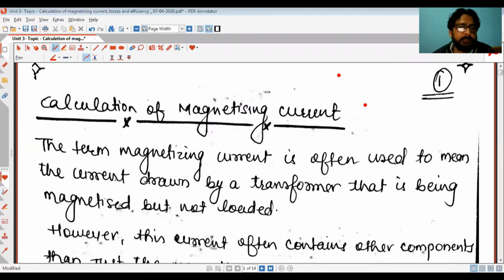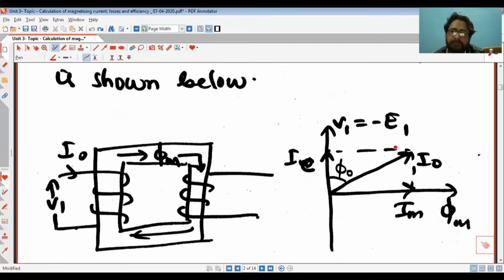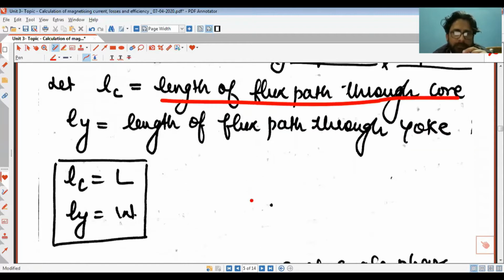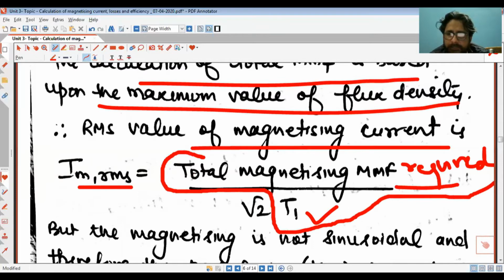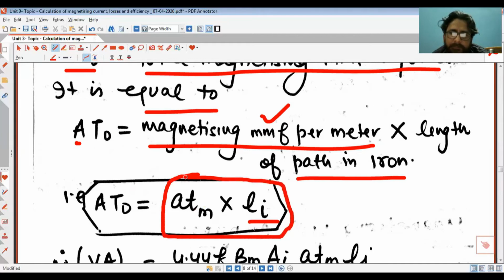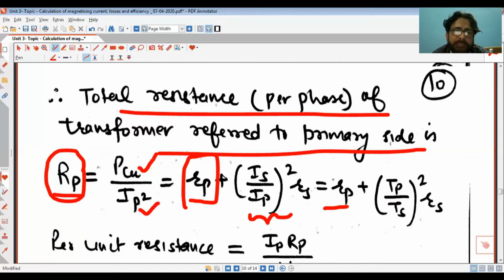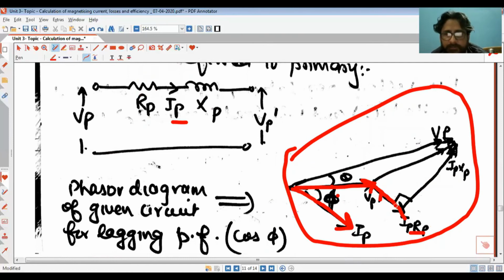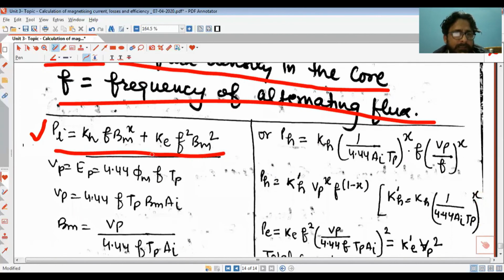How to Calculation of magnetising current, losses and efficiency || Design of Electric Machines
The calculation of magnetizing current, losses, and efficiency is an essential aspect of analyzing the performance of transformers and other electrical devices. Let's break down each of these calculations:

1. *Magnetizing Current:*
The magnetizing current, also known as the no-load current, is the current drawn by a transformer when it's connected to a supply but with no load connected to the secondary side. It is mainly composed of the current needed to establish the magnetic field in the core and to overcome core losses. The magnetizing current is typically expressed as a percentage of the rated current of the transformer's primary side.

To calculate the magnetizing current:
Magnetizing Current (%) = (No-Load Current / Rated Primary Current) * 100

2. *Losses:*
There are two main types of losses in a transformer: core losses (hysteresis and eddy current losses) and copper losses (I²R losses).

   - *Core Losses:* These losses occur due to the reversal of magnetization in the transformer's core material during each AC cycle. Hysteresis losses result from the energy dissipated as the core material changes its magnetic polarity, and eddy current losses occur due to circulating currents induced in the core material.

   - *Copper Losses:* These losses occur in the transformer's windings due to the resistance of the wires carrying the current. Copper losses are proportional to the square of the current flowing through the windings.

Total Losses = Core Losses + Copper Losses

3. *Efficiency:*
Transformer efficiency is the ratio of the output power to the input power, expressed as a percentage. It gives an indication of how well the transformer converts the electrical power from the primary side to the secondary side.

Transformer Efficiency (%) = (Output Power / Input Power) * 100
Output Power = Input Power - Total Losses

Keep in mind that transformer efficiency can vary under different load conditions. It's often best to calculate efficiency at various load levels to get a better understanding of the transformer's performance across its operating range.

When performing these calculations, accurate data about the transformer's specifications, load conditions, and losses characteristics are essential. Additionally, it's important to consider factors like power factor and voltage regulation, as these can also affect the overall performance and efficiency of the transformer.